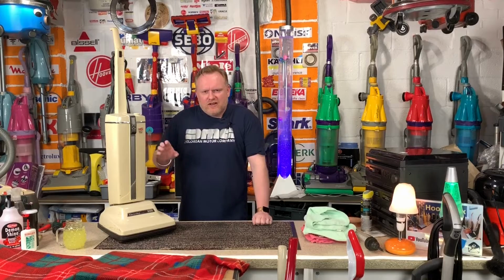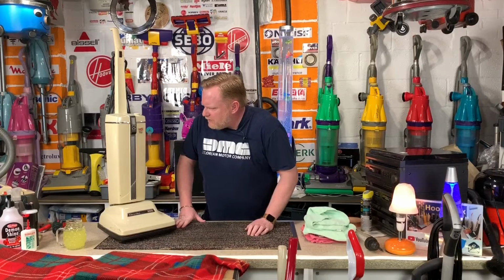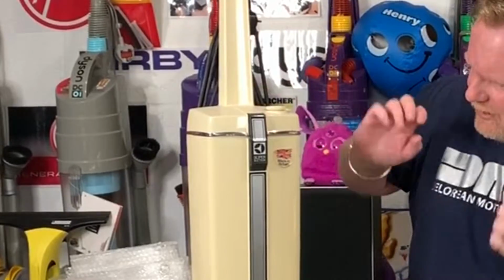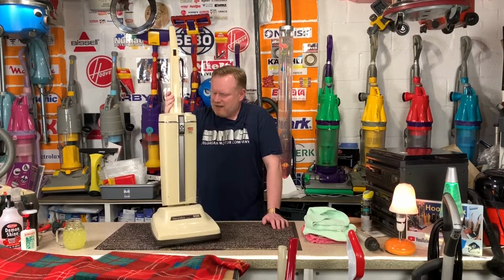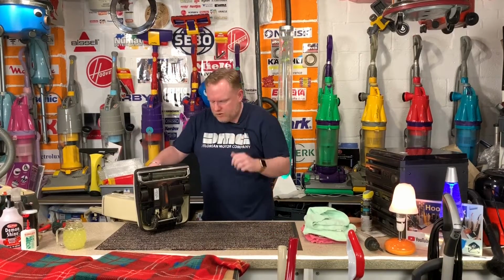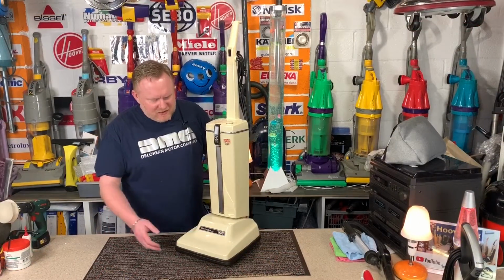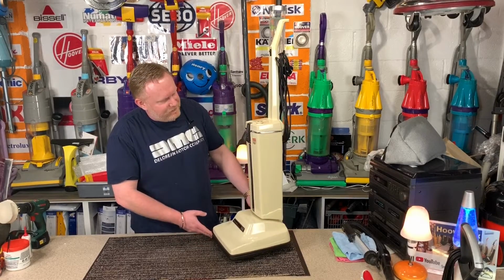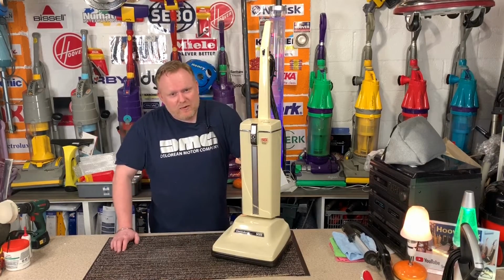Electrolux 502S Mini Refurb